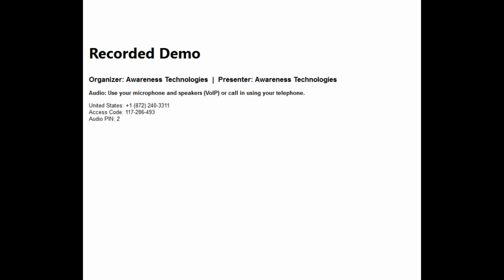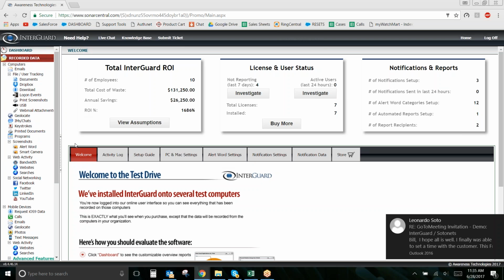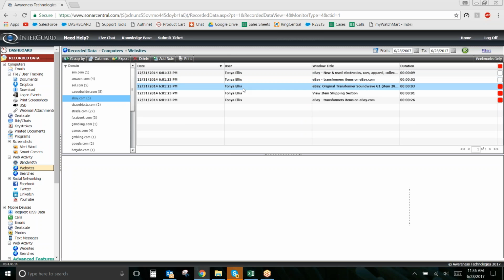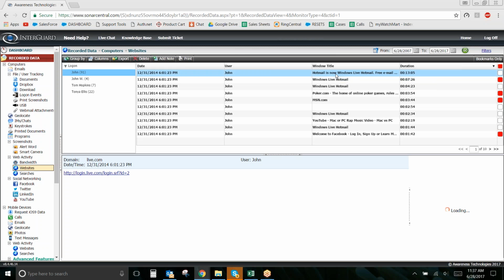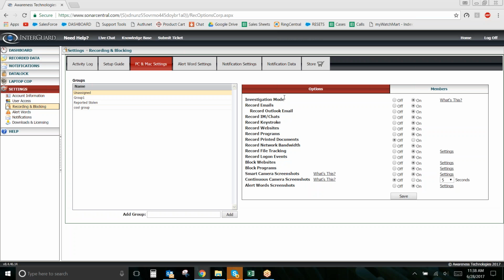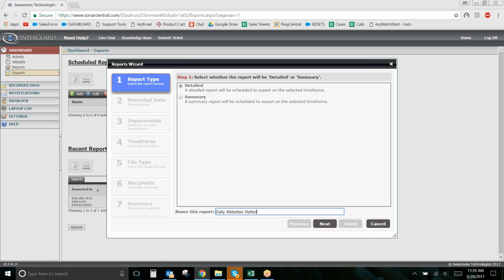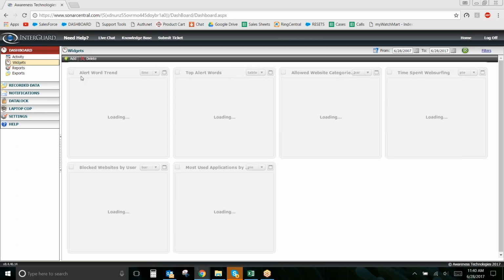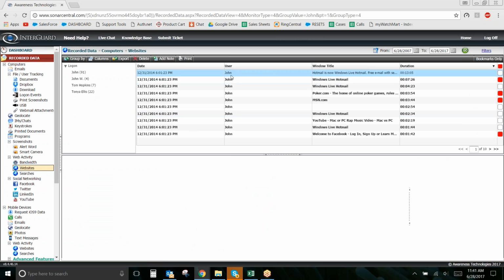InterGuard Web Filtering Software- June 28, 2017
Bill Evans, Senior Product Expert of Awareness Technologies, presented a quick demonstrated on June 28, 2017 regarding the InterGuard Web Filtering Module.